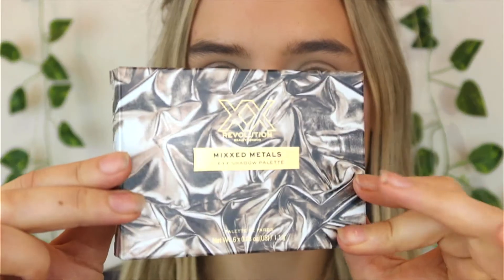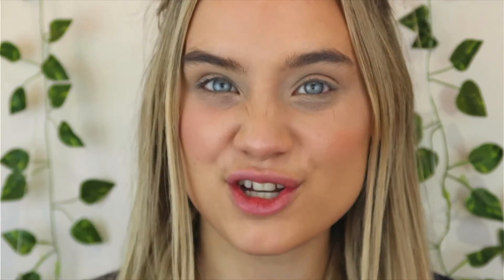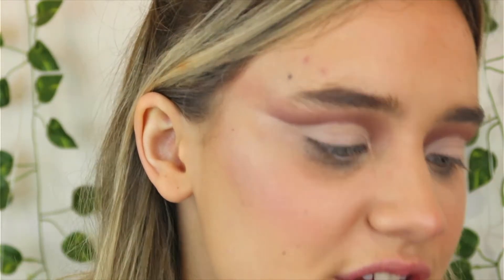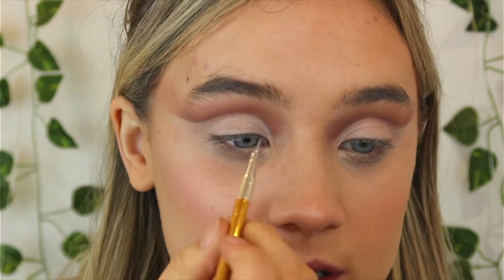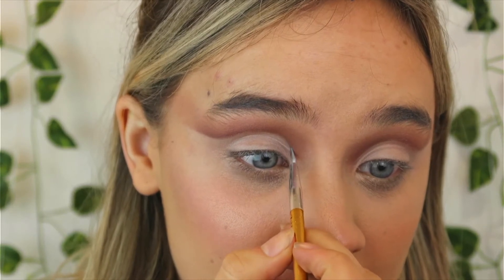XX REVOLUTION MIXXED METALS COLLECTION REVIEW PALETTE AND WATER LINERS XX MIXXED METALS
Hey Angels,
If you are new to my channel, welcome! I post videos 3 times a week Monday, Wednesday and on a Friday.

Today I am testing out the brand new XX Revolution Mixxed metals collection. I hope you enjoy!